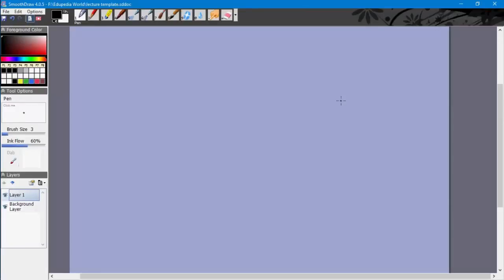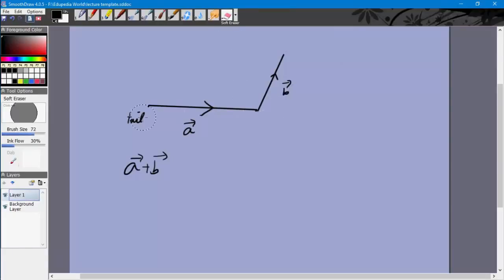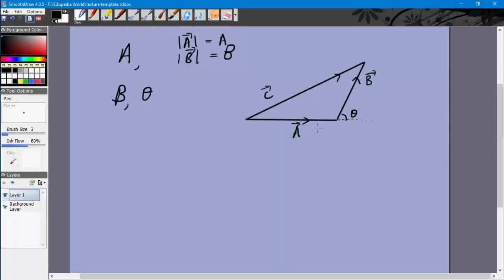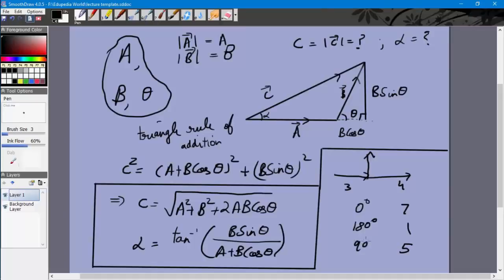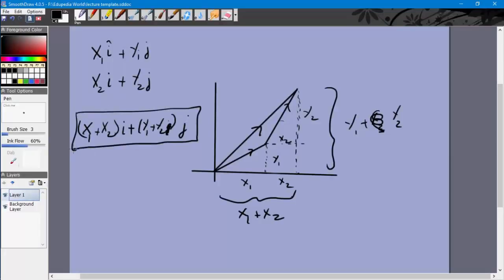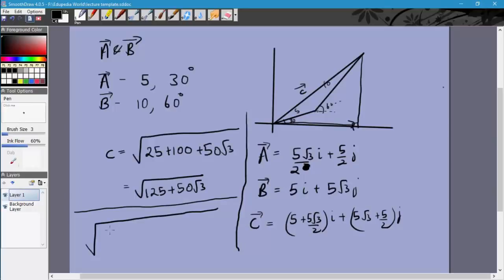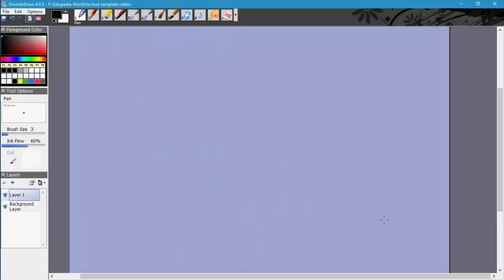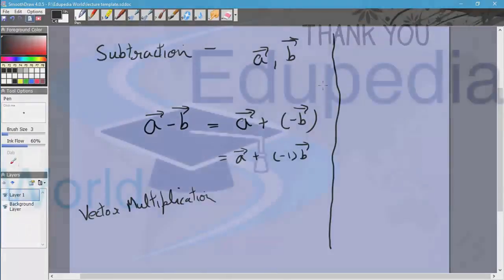Representation Of Vector | Subtraction & Addition Of Vector | Part 32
Mathematics Grade 12 | Representation Of Vector | Subtraction & Addition Of Vector | Part 32;

~ Ways To Represent a vector

- There are two ways to represent a vector

1.  Magnitude & Direction
2.  X & Y Components

~ Scaler Multiplication
~ Subtraction And Addition of vector